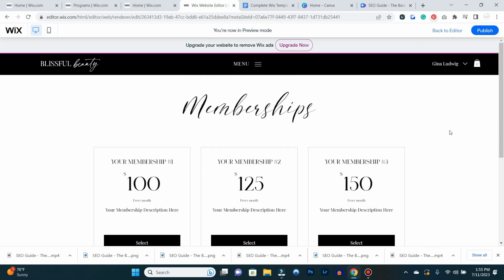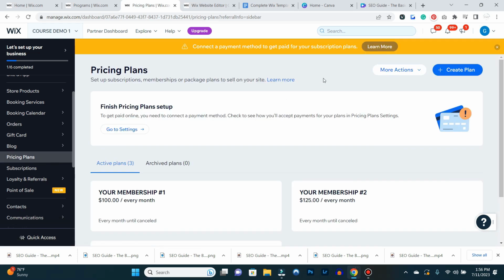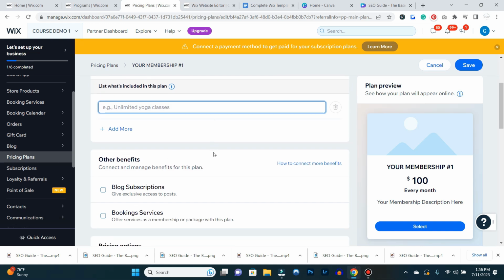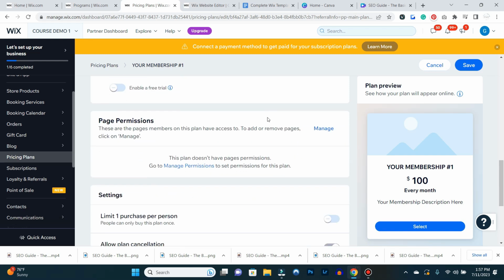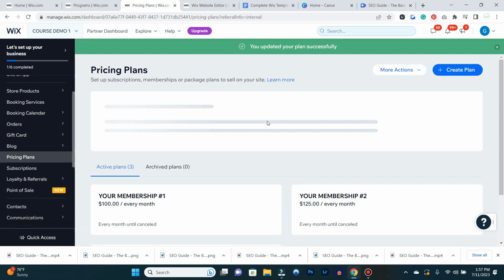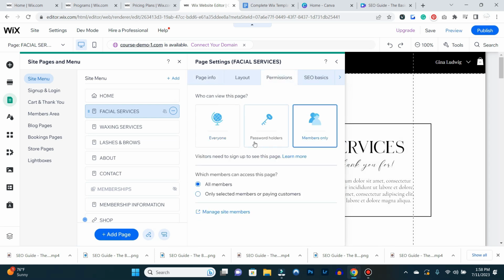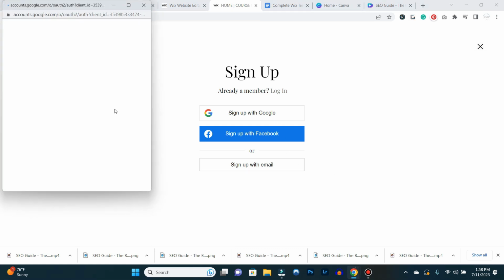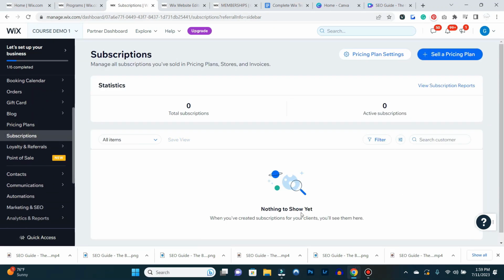Setting Up Memberships in Your Wix Website | Step-by-Step Tutorial for Beginners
Welcome to our step-by-step tutorial on setting up memberships on your Wix website! In this video, we'll guide you through the process of creating and managing membership plans using Wix, perfect for beginners looking to offer exclusive content and benefits to their members. We'll cover everything you need to know to effectively set up membership plans, manage member access, and customize membership settings.

Whether you're new to Wix or looking to add membership features to your site, this tutorial will provide you with the knowledge to make the most out of Wix's membership capabilities. Learn how to create different membership tiers, set up member-only pages, and provide a seamless experience for your members.